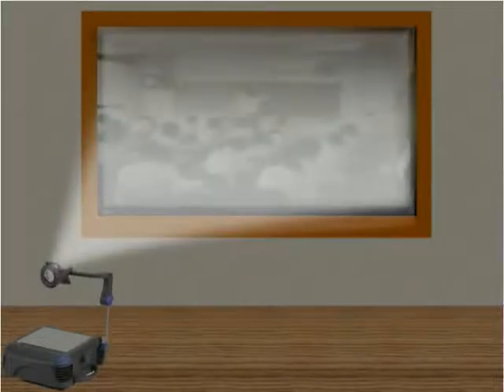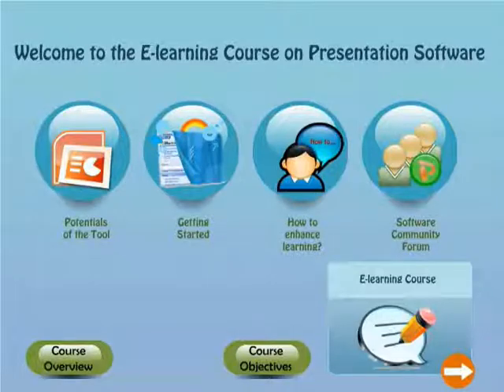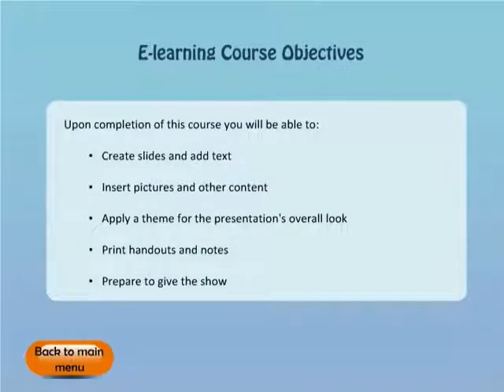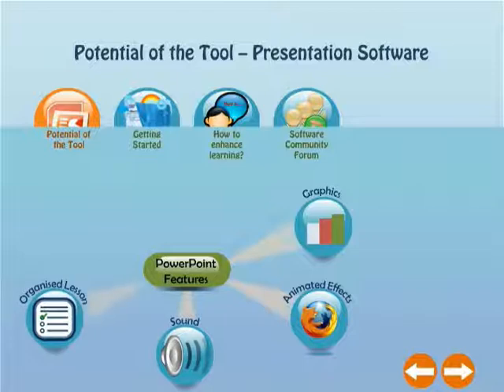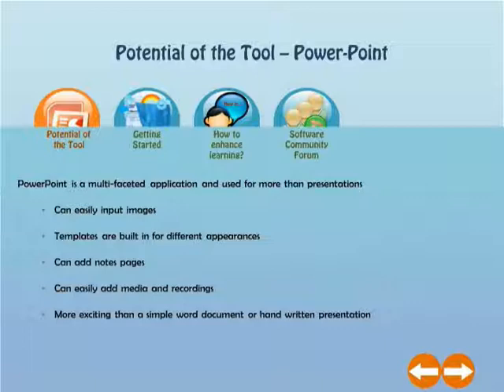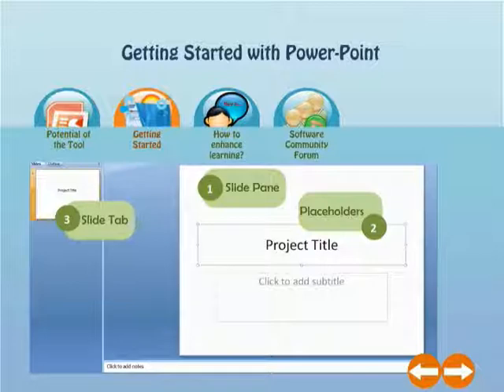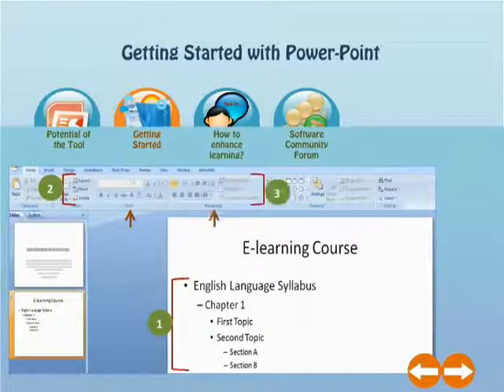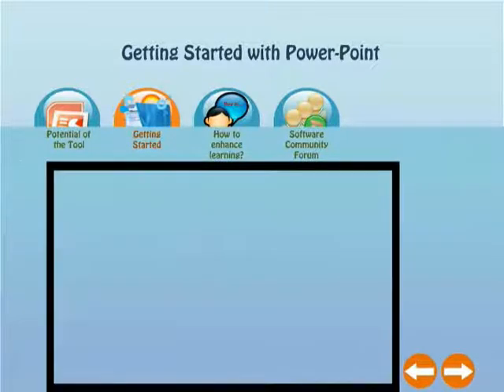Microsoft Powerpoint and Interactive Course Design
Potential of Microsoft Powerpoint as an Educational Design Tool